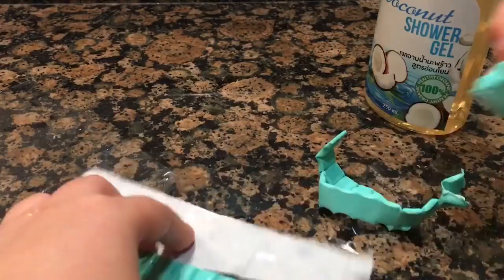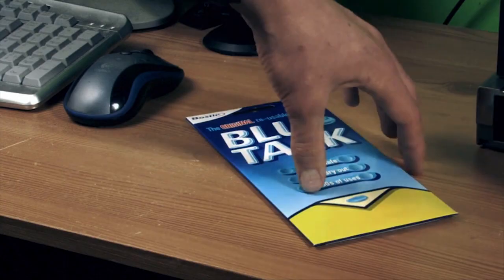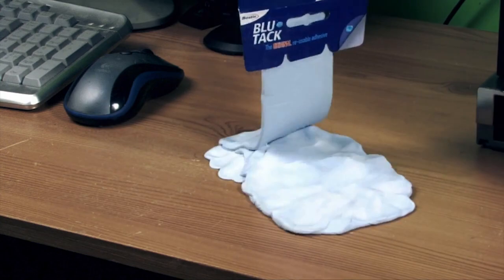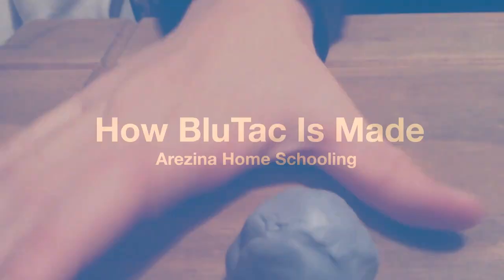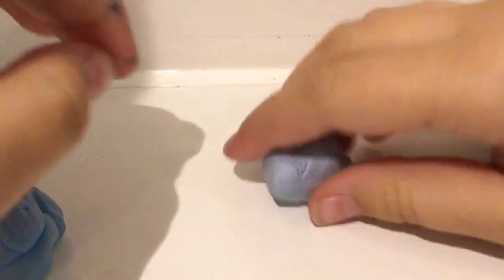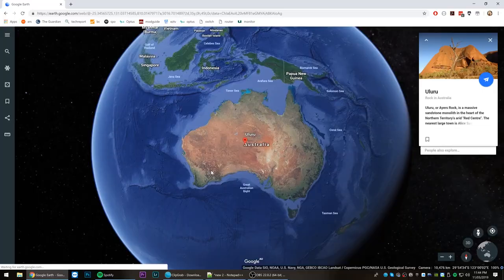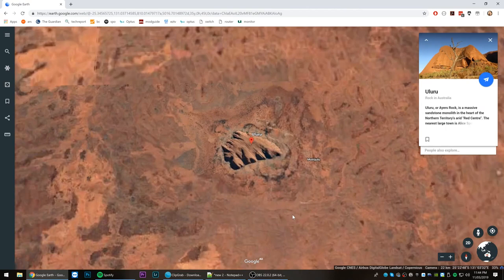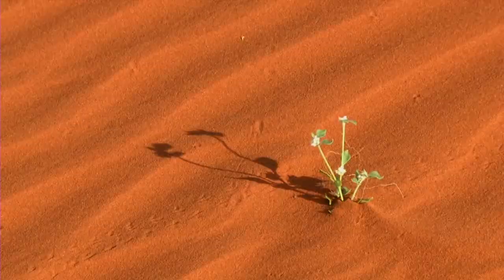Episode One: How Blu-Tac is Made - Arezina Home Education